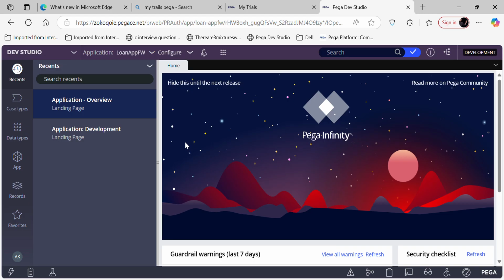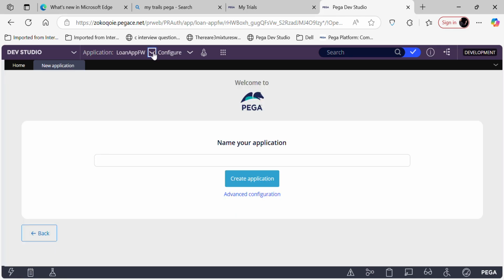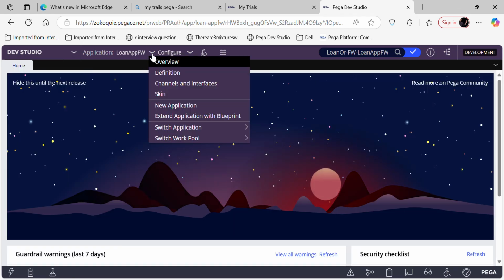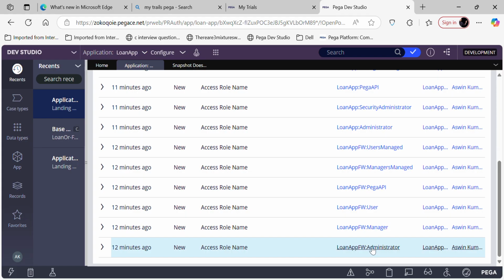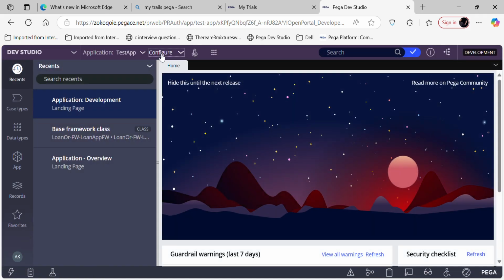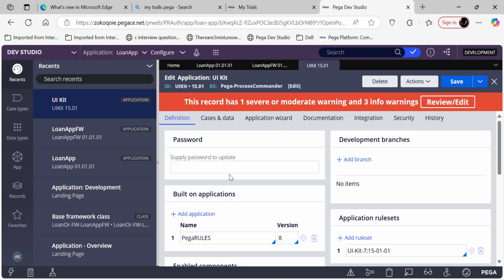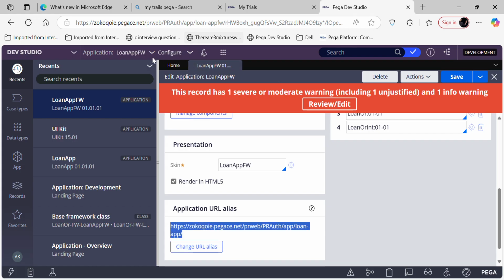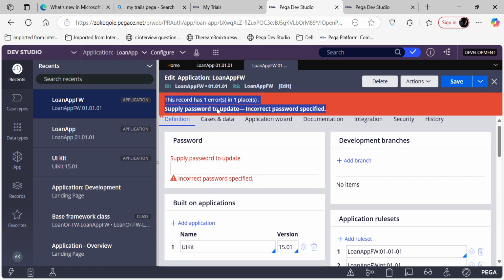Application Creation in PEGA|FW Layer|Implementation Layer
This video describes on how to create FW Layer and Implementation layer applications and difference between them.